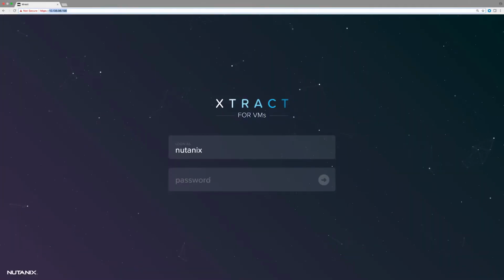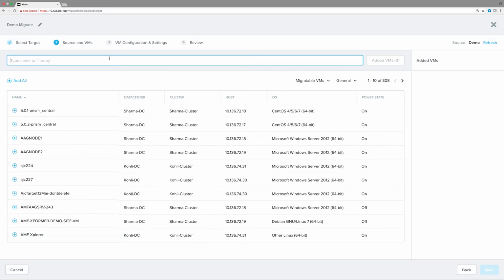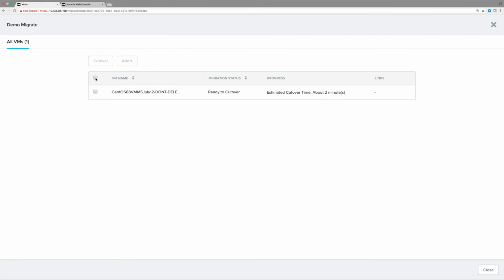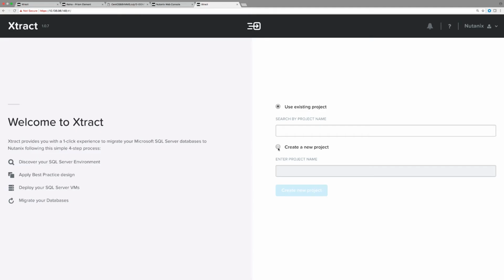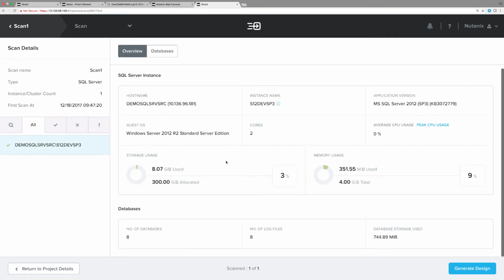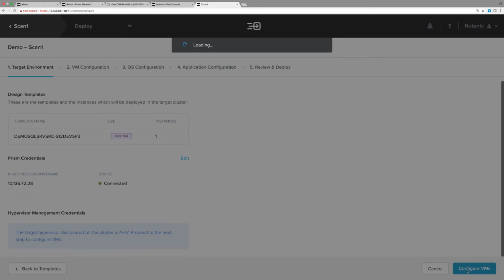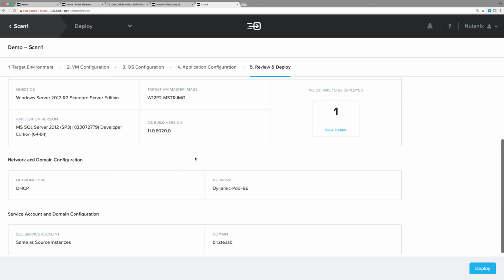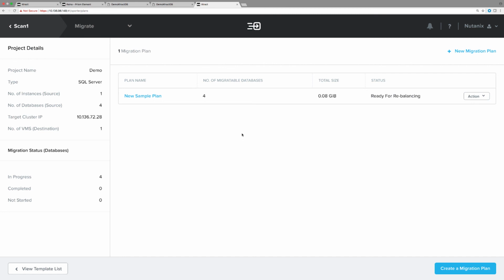Tech TopX: Xtract for VMs and Xtract for DBs | AOS 5.0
In this episode of Tech TopX, Arpita from Nutanix San Jose, walks us through how to use Xtract for VMs and DBs